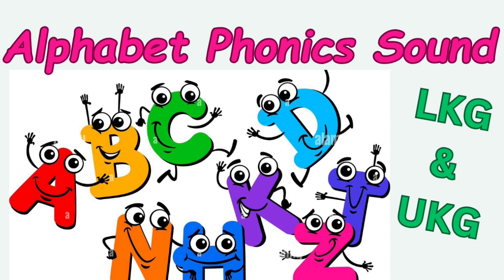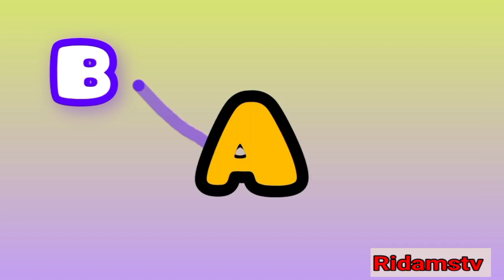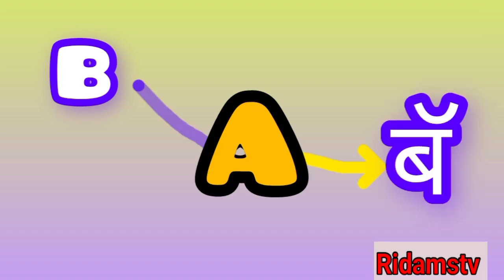Chap #5 Join consonants with vowel 'a' sound| Three letter words with vowel 'a'|by Asmita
Join consonants with vowel 'a' sound| Three letter words with vowel 'a'|by Asmita ma'am for UKG LKG @RIDAMSTV

Our English learning video list